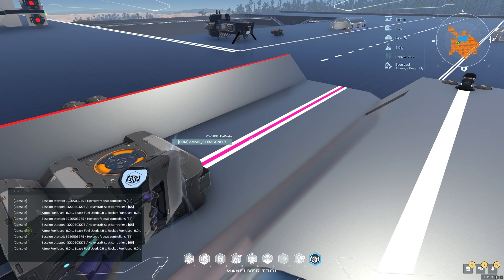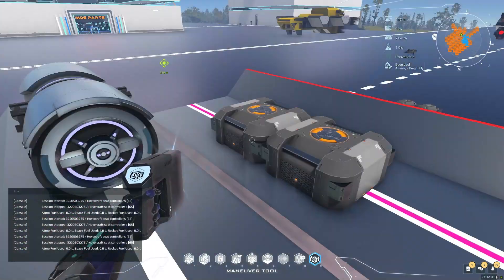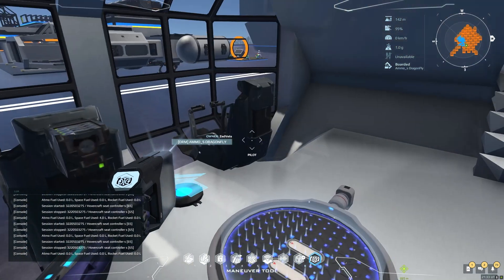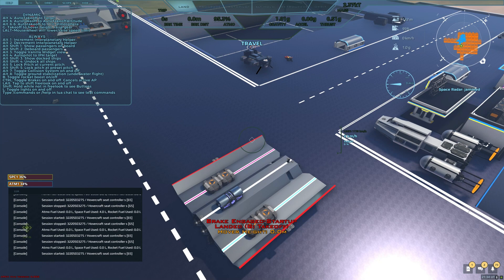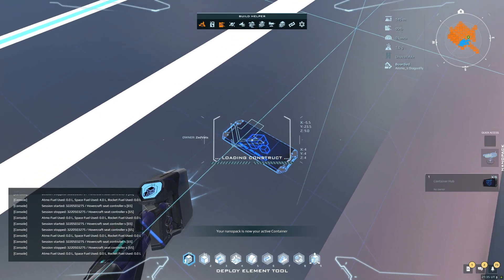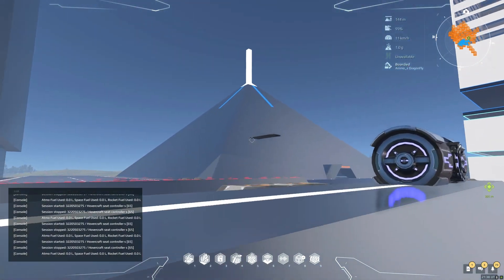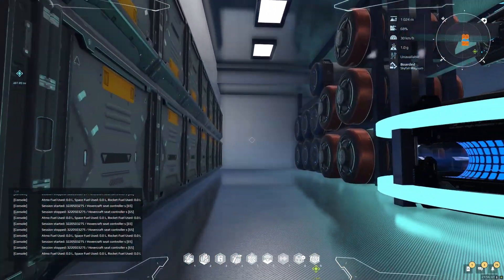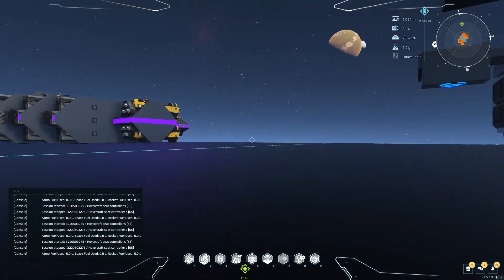Dual Universe, Gravity Inverted Containers